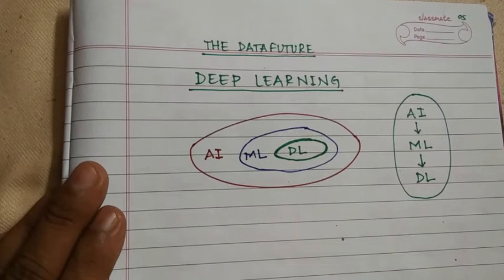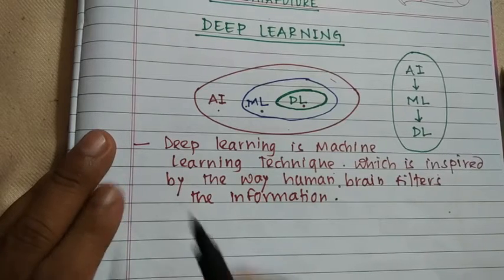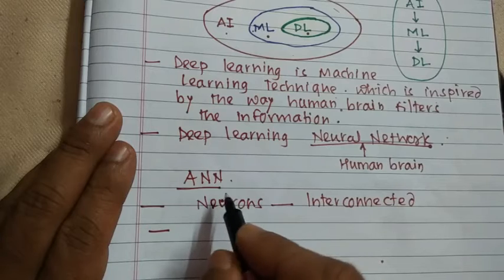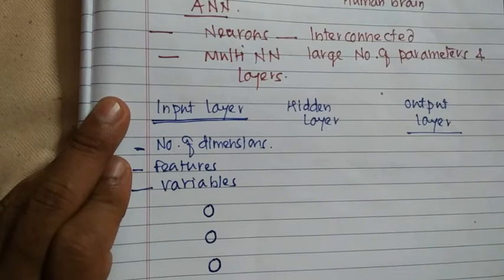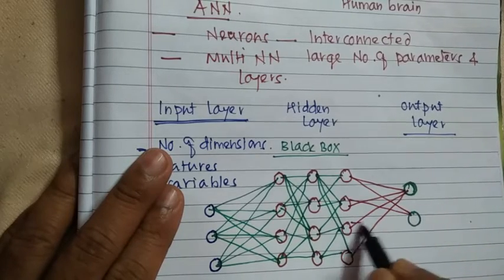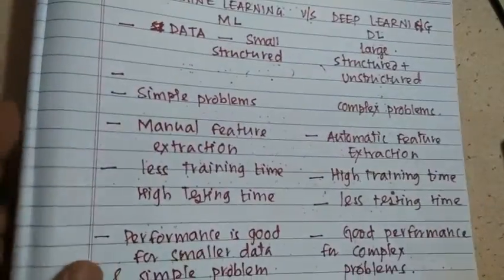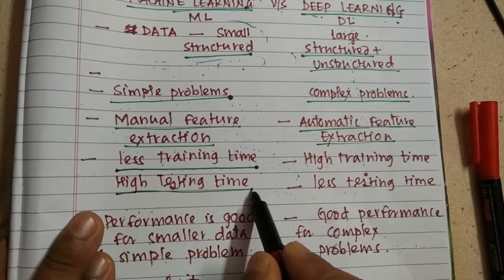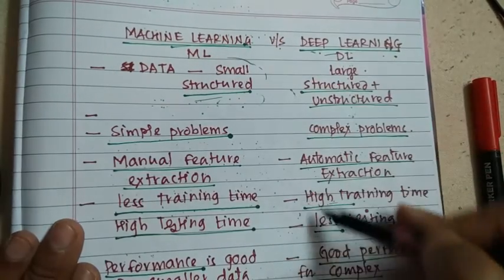Deep learning | What is Deep Learning? | ML v/s DL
Video explains the Deep Learning concept along with difference between Machine Learning and Deep Learning